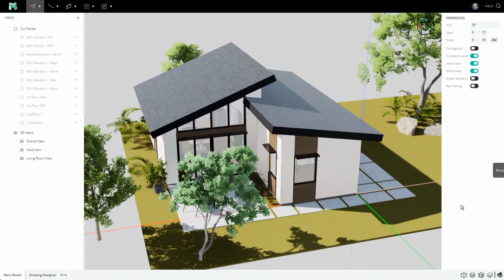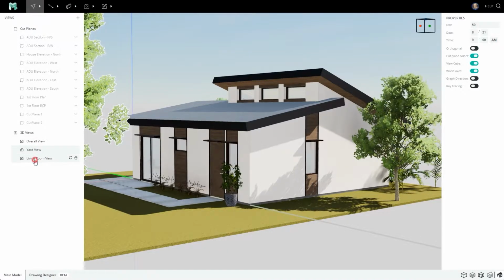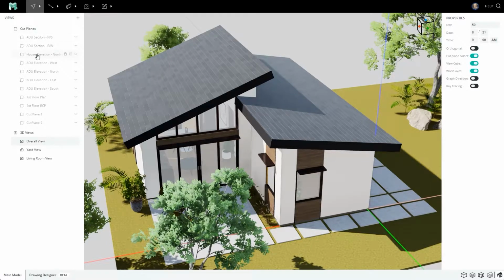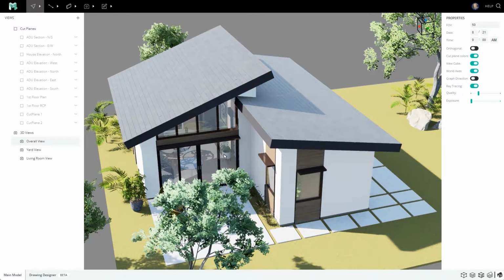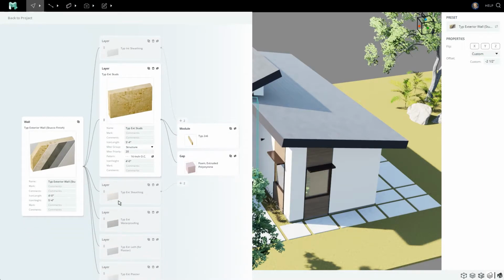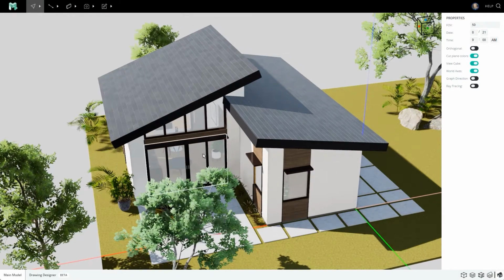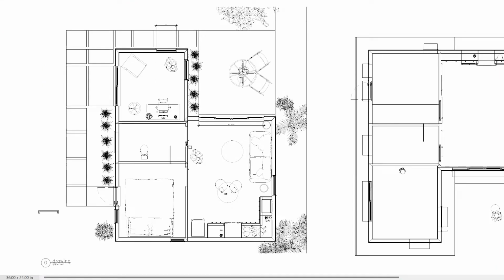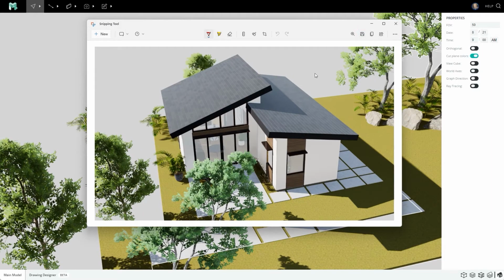Modumate Preview Plan - How To Browse An Exemplar Project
This video accompanies Modumate's Preview Plan to help you browse any Exemplar Project and see how it was created, and its 3D renderings / 2D drawings / quantity estimates.